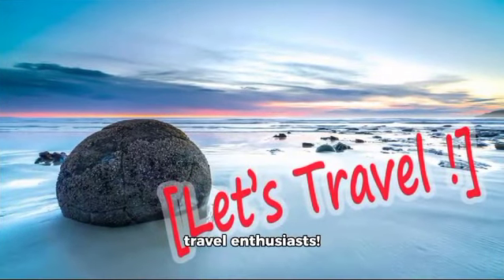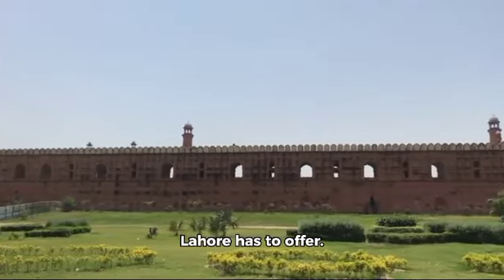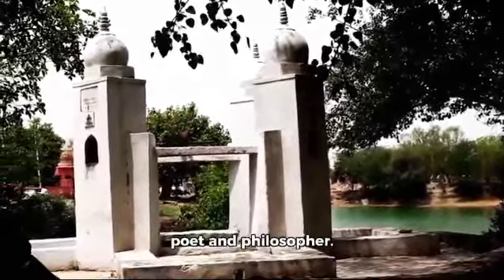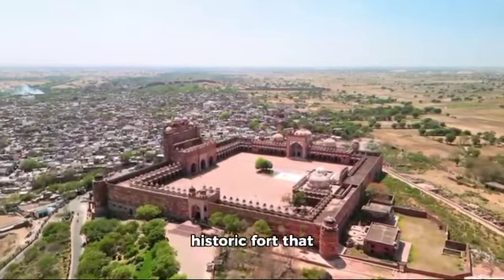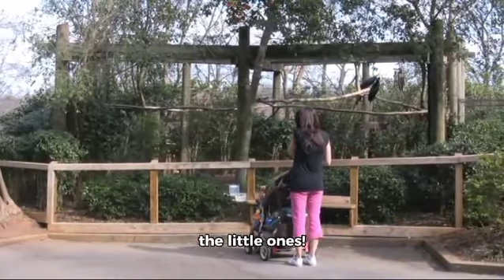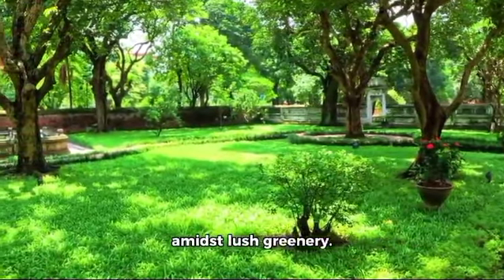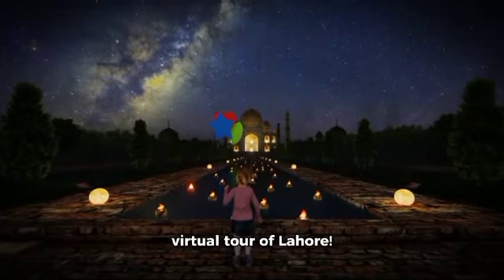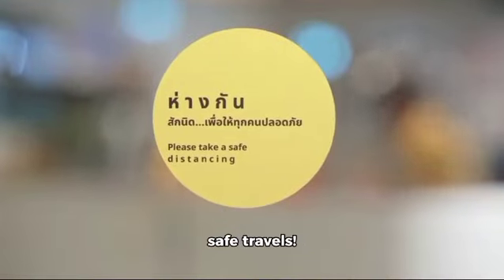the Lahore city Rich of historical places